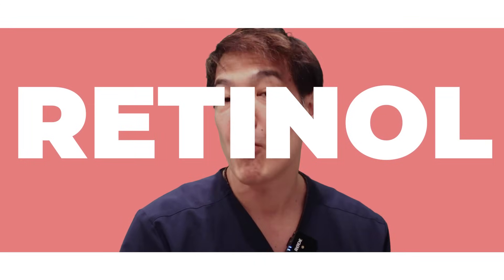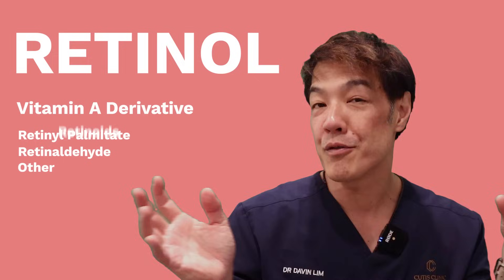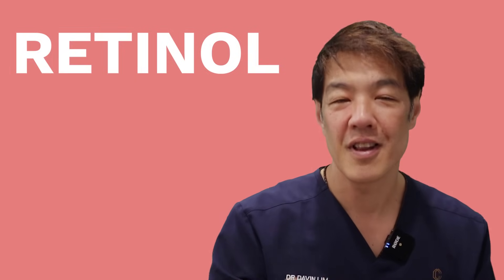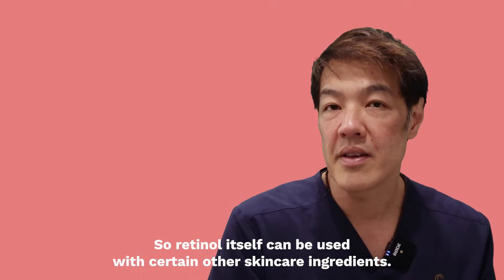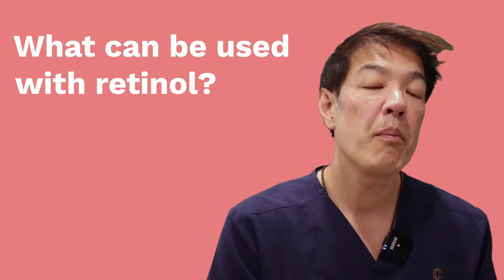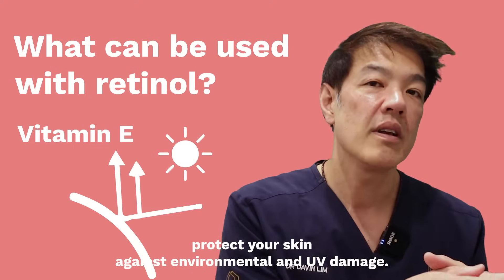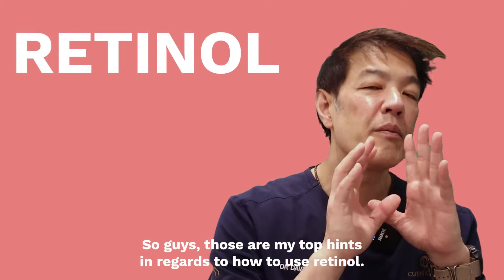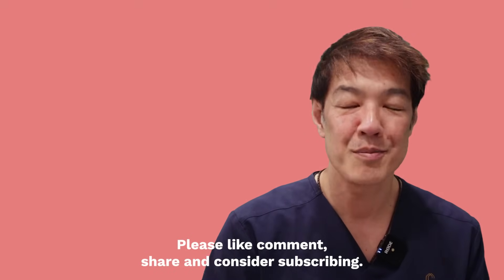How to use Retinol like a Dermatologist | Dr Davin Lim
What is the science behind retinol?
Retinol belongs to the powerful family of molecules known as retinoids. These are vitamin A derivatives with multiple functions in the skin including reduction of pigmentation, improved cellular turnover, stimulation of collagen synthesis, & reduction of oil production.

What are the benefits of retinol?
Improved skin texture & quality. Retinol has antioxidant, anti-acne, anti-inflammatory, as well as antibacterial properties, hence its use in acne prone skin.

Anti-aging. Retinol decreases pigmentation but increases collagen production. This results in clearer skin texture with less wrinkles & smaller pores.
My clinic: @Cutis_dermatology on Instagram

Intro: (0:00)
What is Retinol?: (0:18)
My experience with Retinol: (1:53)
Retinol Tips: (2:41)
What NOT to use with Retinol: (4:25)
Summary: (5:48)